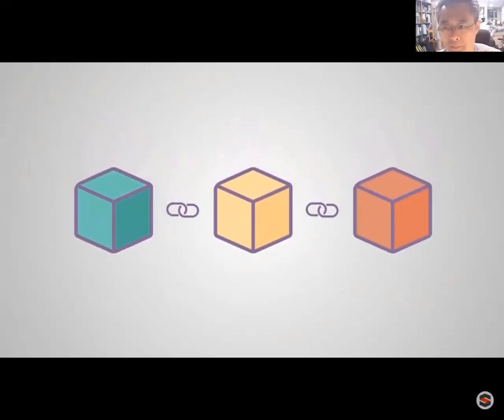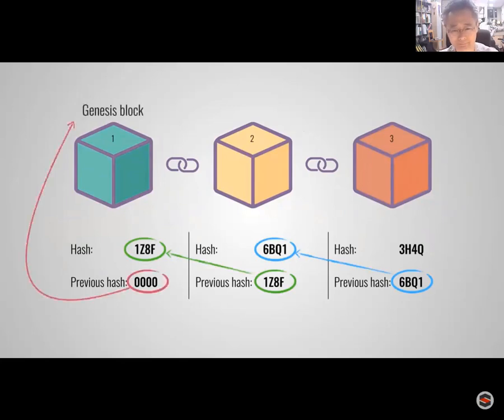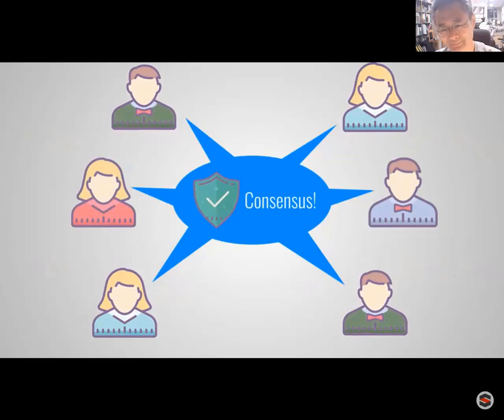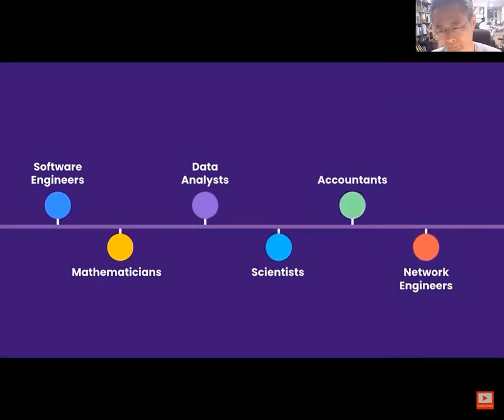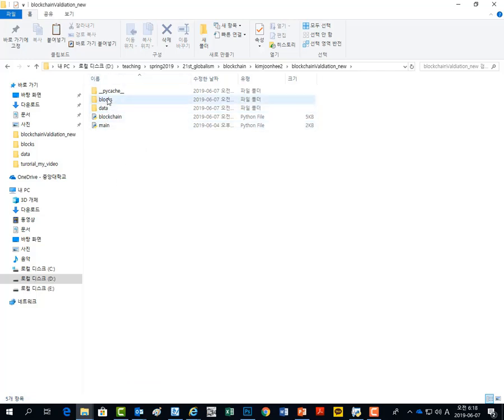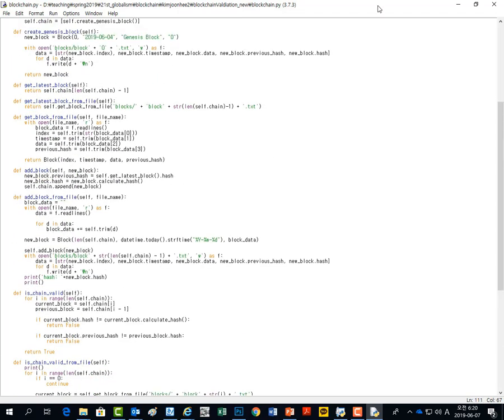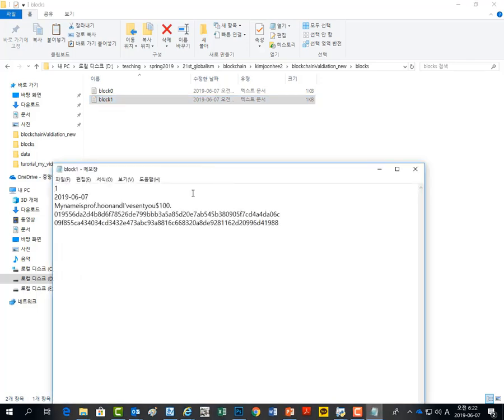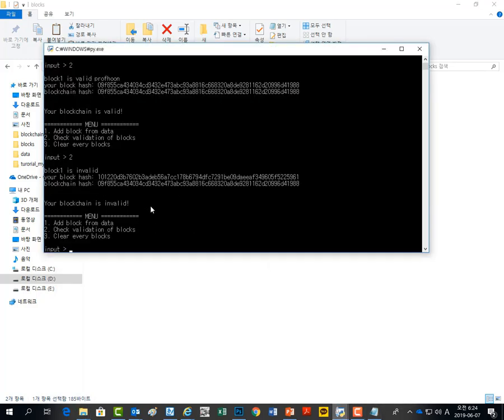blockchain turorial hoonpaik